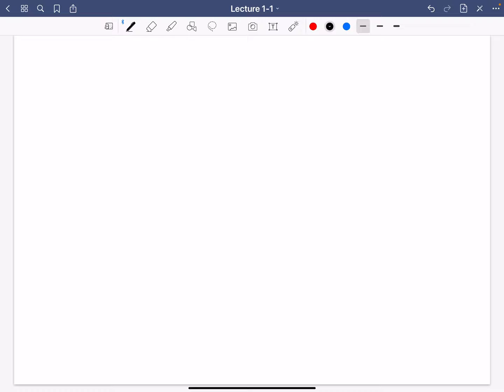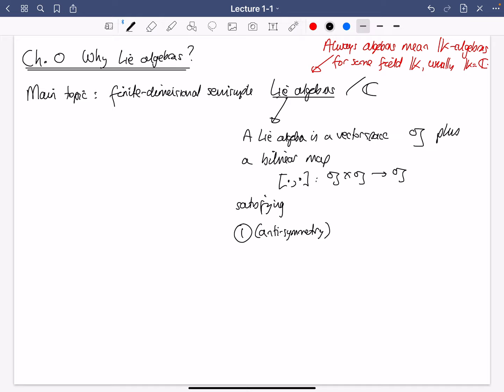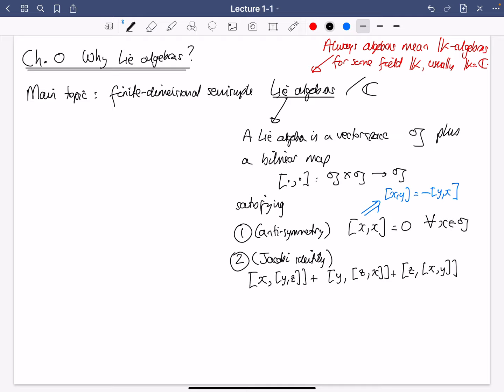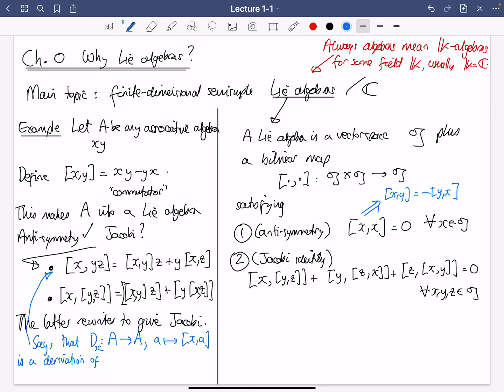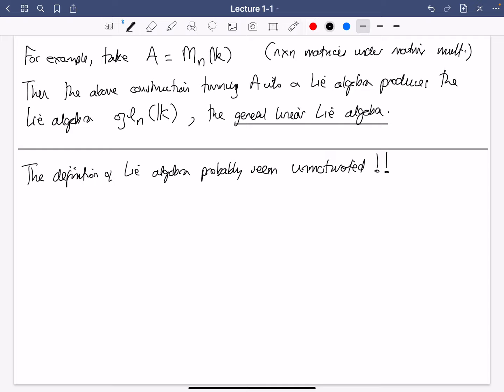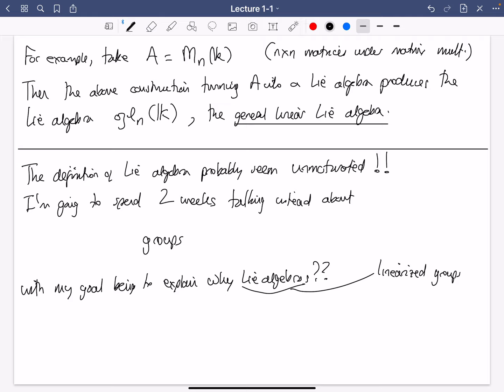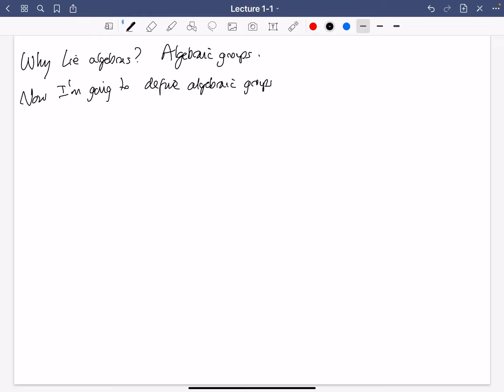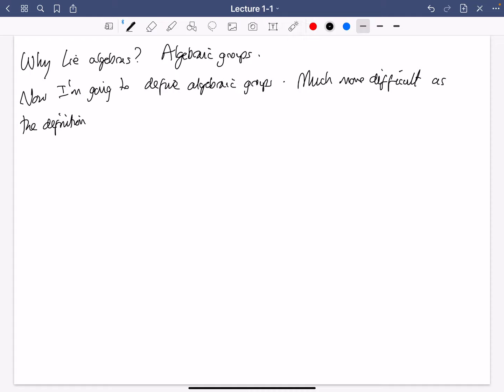LT Lecture 1-1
Introduction to Lie Theory Week 1 Lecture 1. Most of the course will be concerned with Lie algebras. However to start with, I am going to discuss algebraic groups, in order to motivate the definition and importance of Lie algebras as linearizations of algebraic groups. Today, to prepare for this, we need to review some basic notions from affine algebraic geometry.